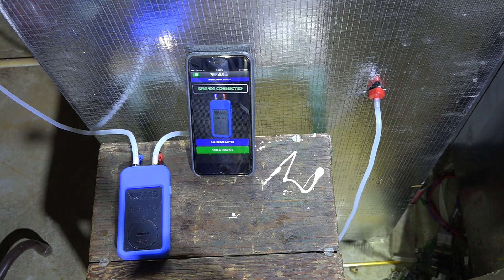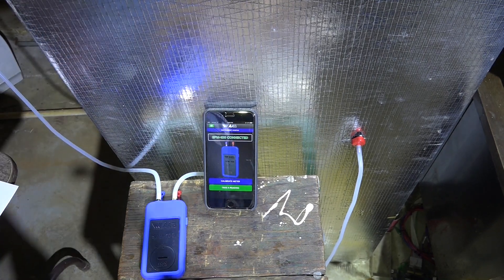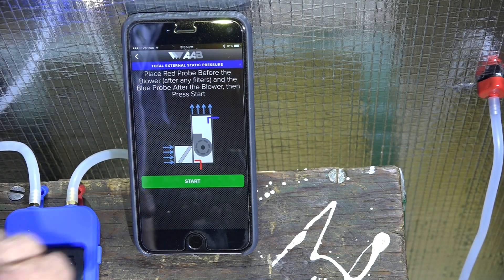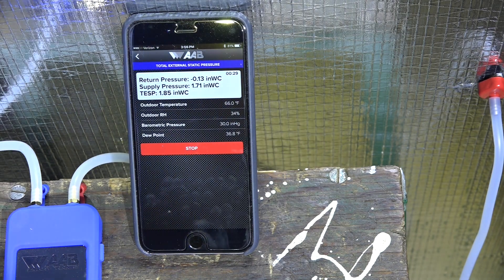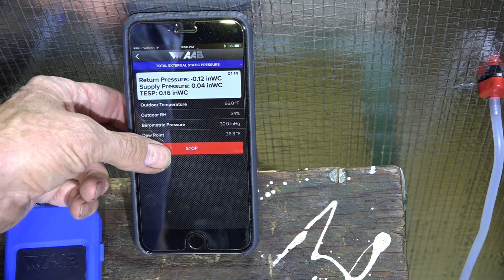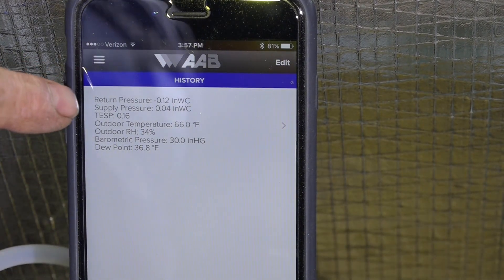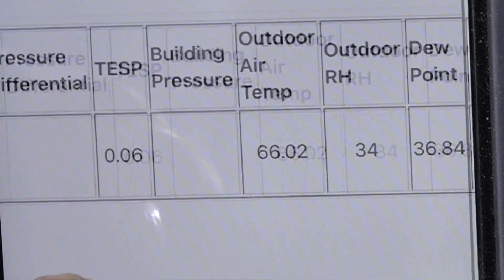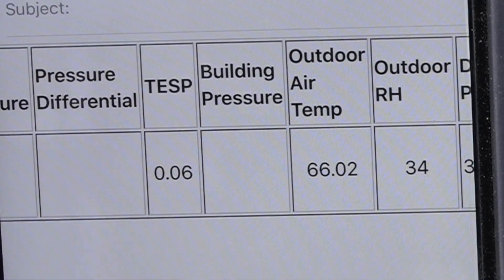AAB manometer review part 5. Revisit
This one is about how I got this manometer to work but it still has problems.  This video is part of the heating and cooling series of training videos made to accompany my websites to pass on what I have learned in many years of service and repair. If you have suggestions or comments they are welcome.